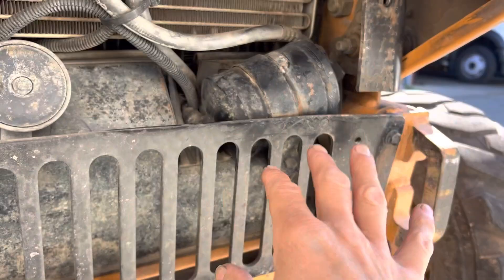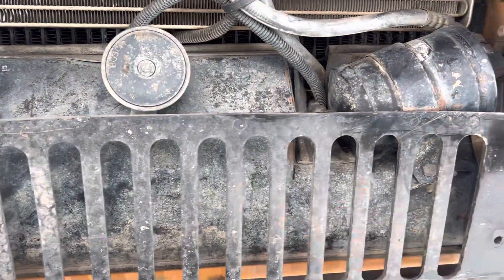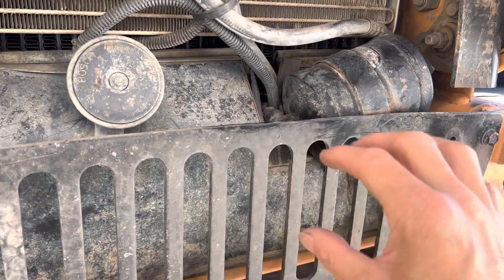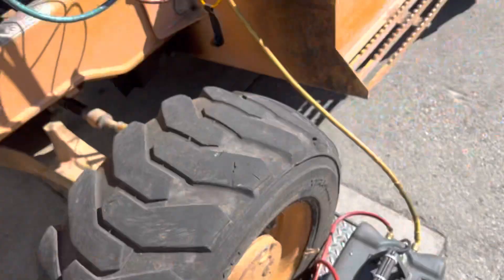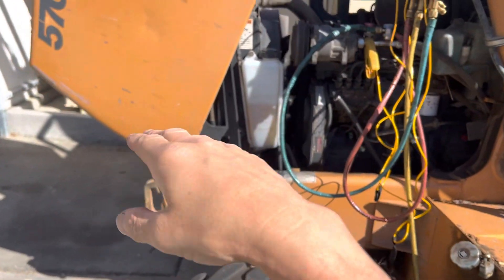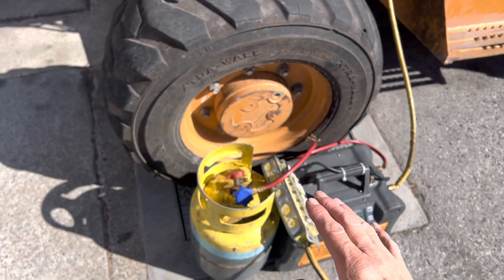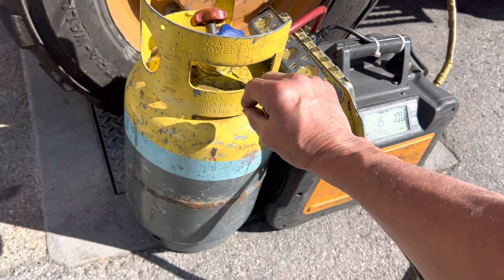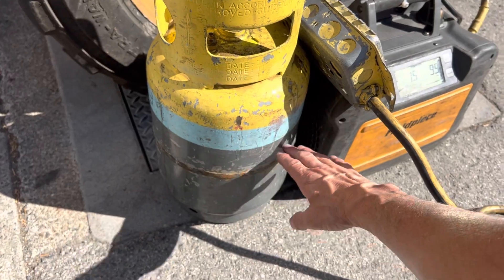AC receiver dryer icing up you can see the level of the refrigerant by the ice line. ￼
Receiver dryer should be standing straight up vertical not lying down on their sides￼